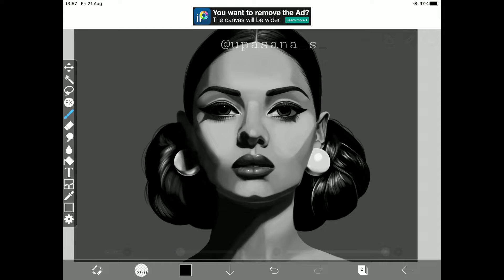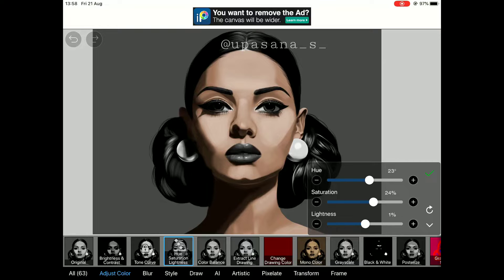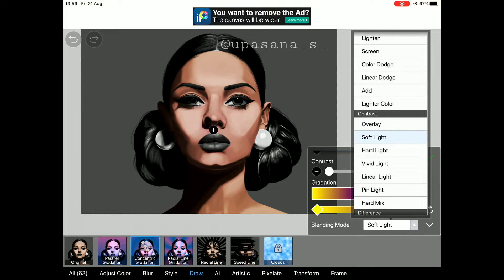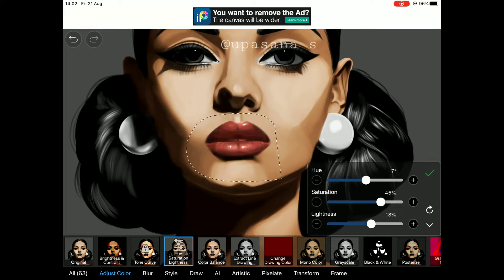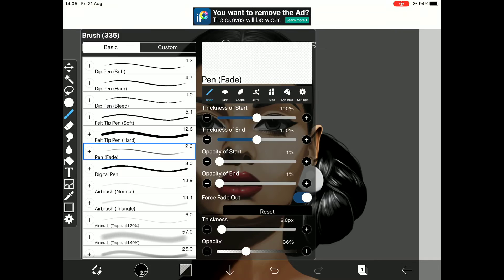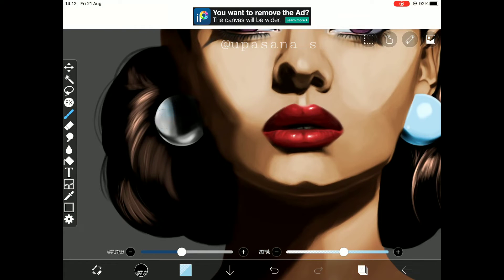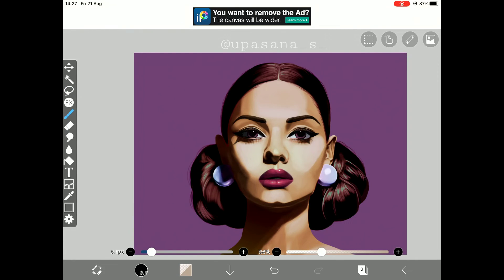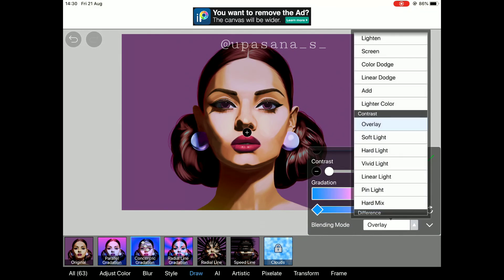How to COLOUR from GRAYSCALE in 3 WAYS + EXTRA TIPS & TRICKS! | Ibispaint X Tutorial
Learn how to colour from grayscale in different ways and get to know some essential tips and extra ( secret 🤫 ) ideas to make it look more fun!